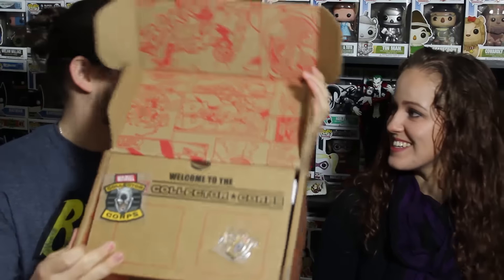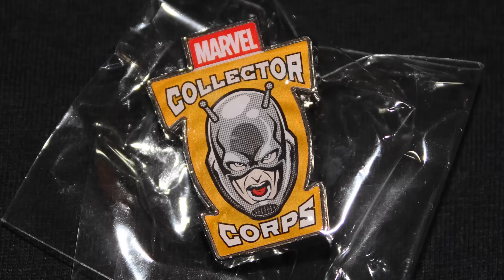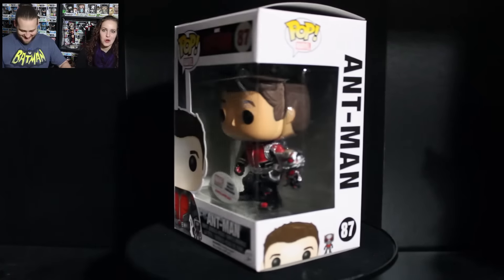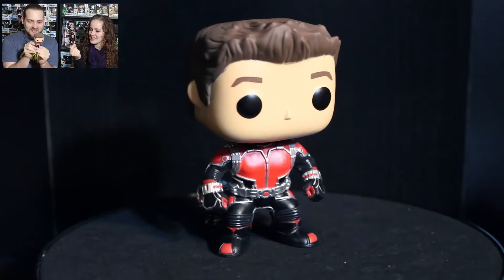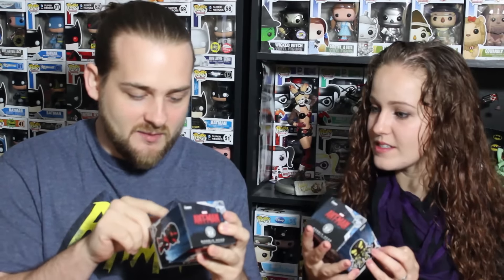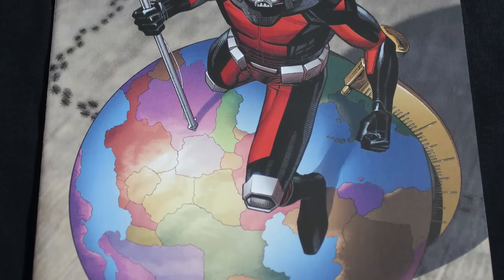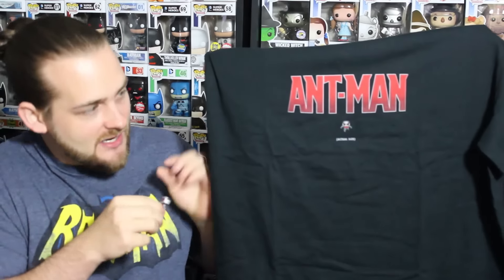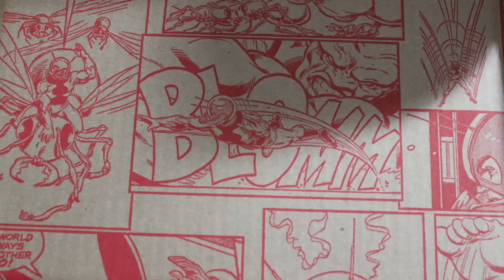Marvel Collector Corps - June 2015 - Antman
Marvel Collector June 2015

In this amazing Antman themed Marvel collector Corps box we received an exclusive Antman Funko POP. We also received two Antman Mystery Minis, a comic and oh yeah an awesome Funko licensed T-shirt!